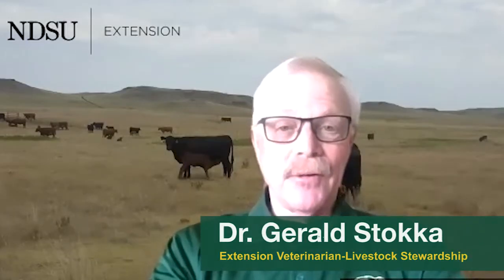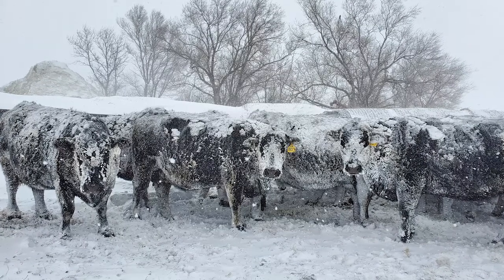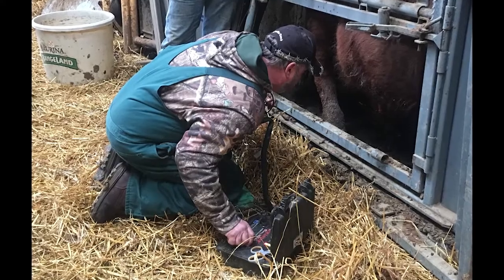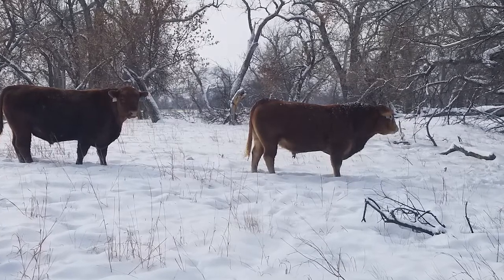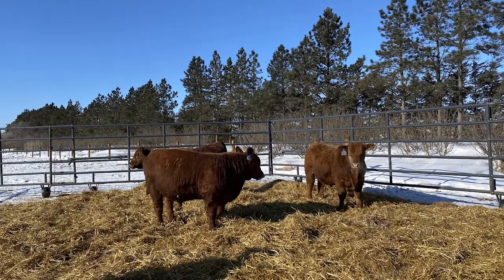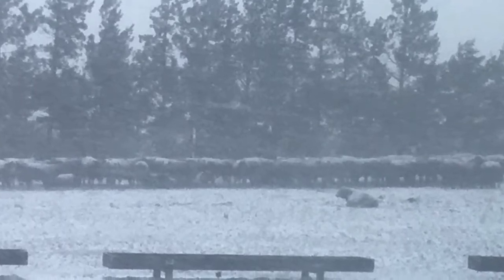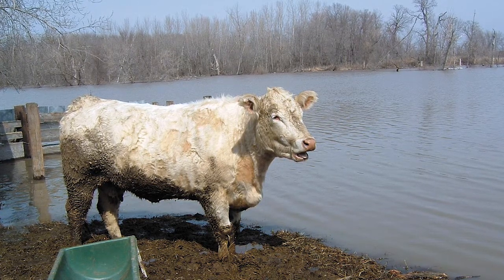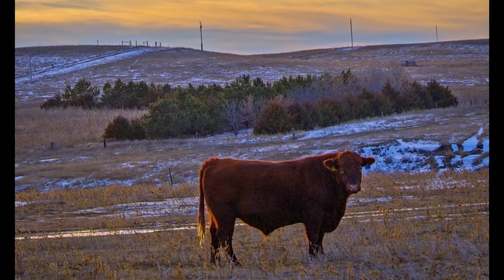Livestock Disaster 2022: Impacts to Bulls, BSEs Following Freezing Temperatures